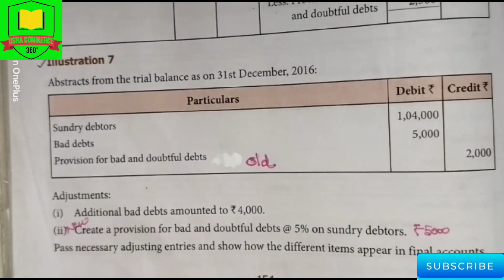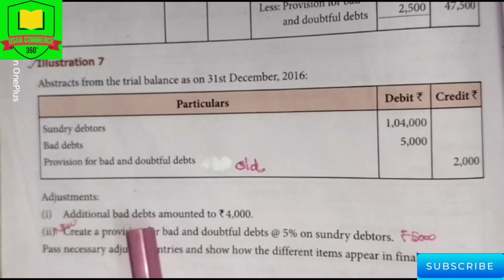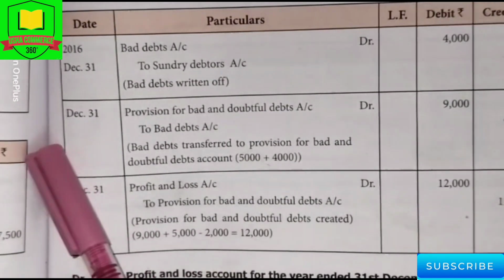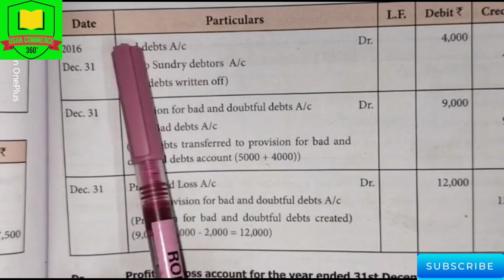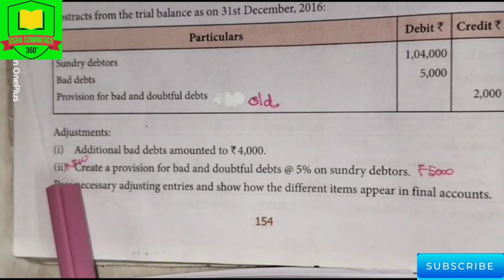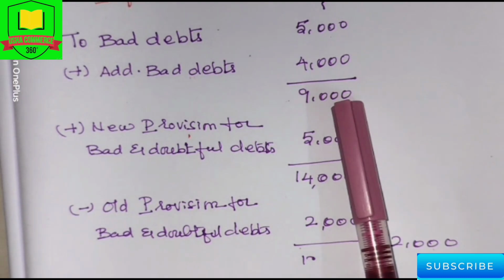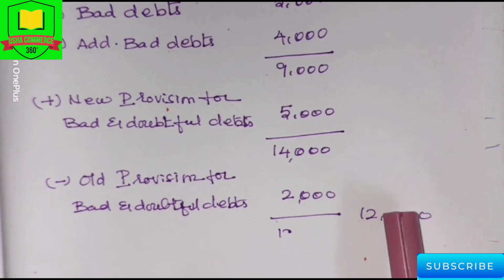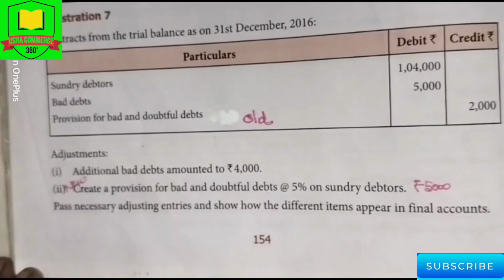11TH STD ACCOUNTANCY CHAPTER 13 ILLUSTRATION 7 ENGLISH MEDIUM